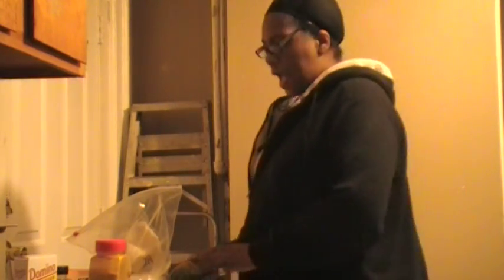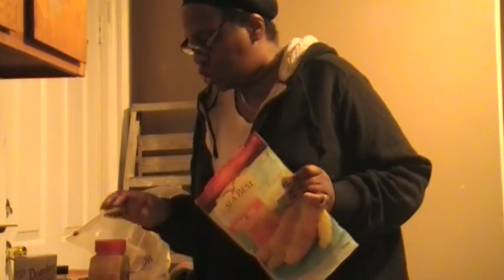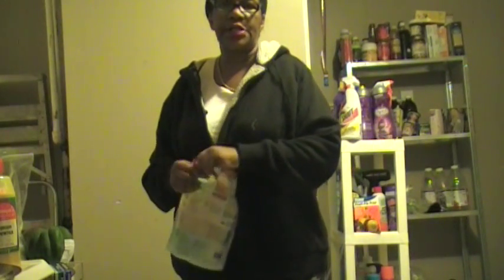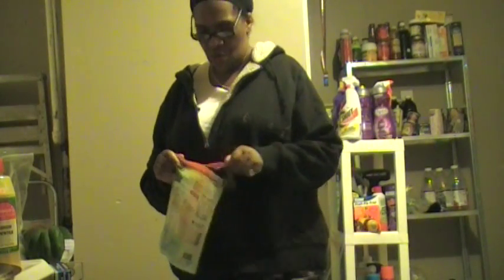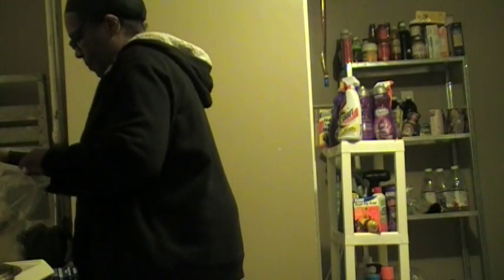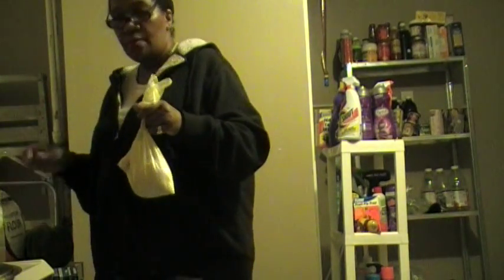COOKING WITH ME - POLLACK FISH & ACORN SQUASH - PART 1